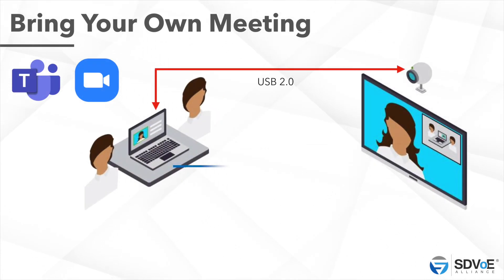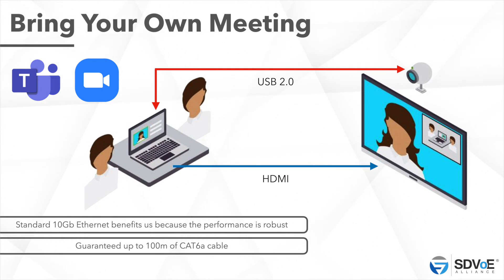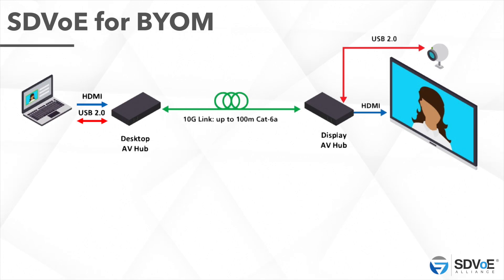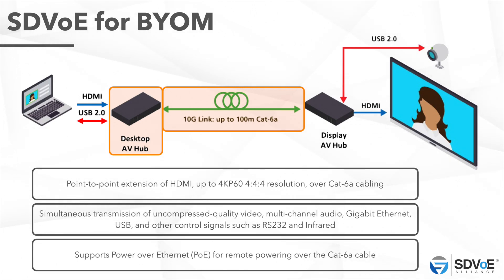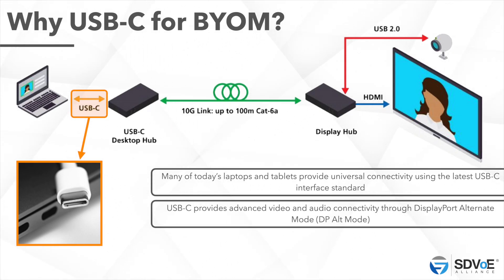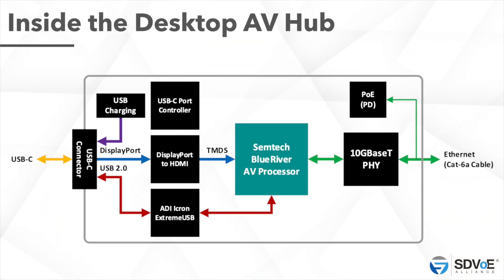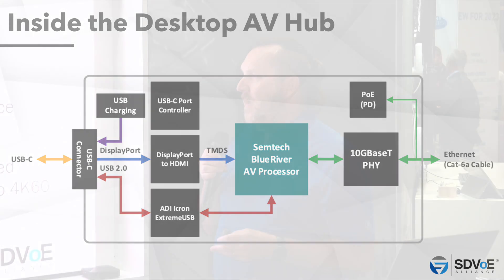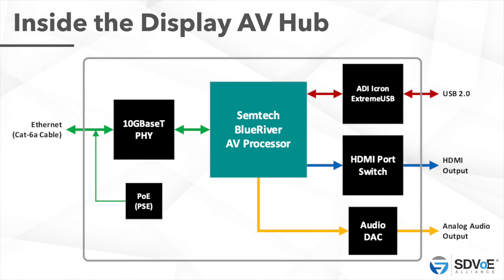USB-C for ProAV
In this course, Gareth Heywood, Video Products Market Manager provides a detailed overview of why USB-C is important for bring-your-own-meeting applications. SDVoE technology provides point-to-point extension that is robust and reliable. Using USB-C in display port alternate (DPA) mode provides universal connectivity. Listen to this course to learn more.